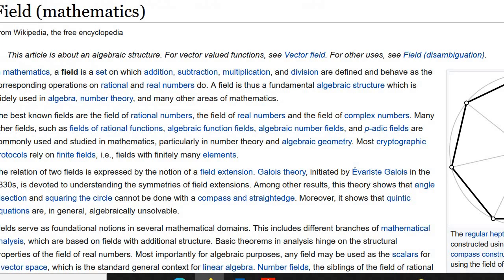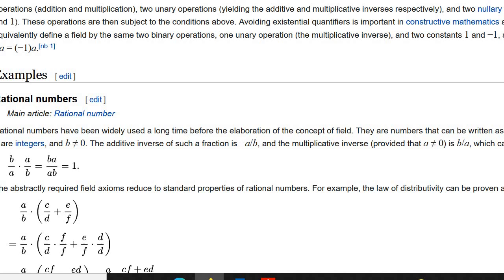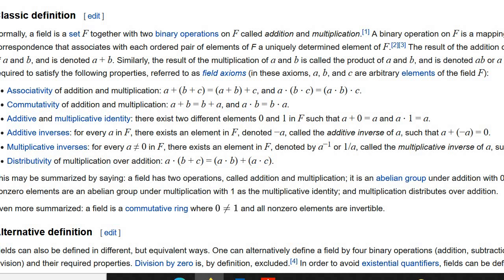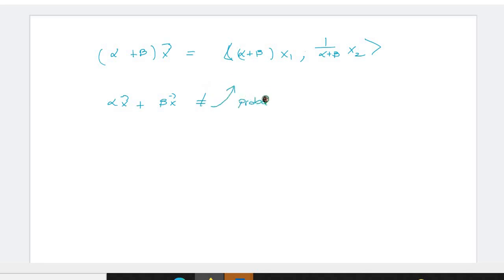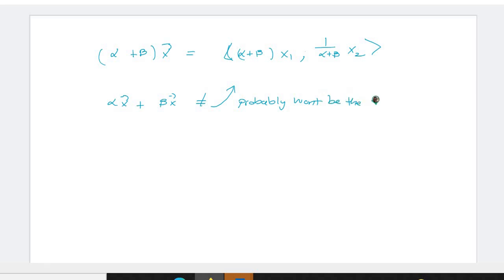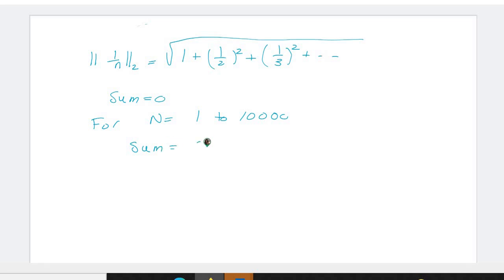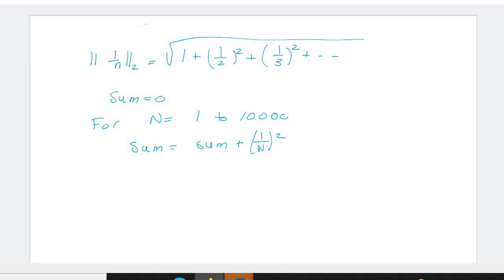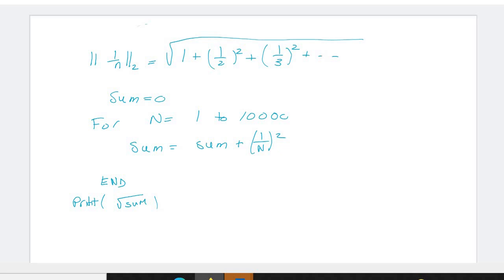AI with Dash on HW7